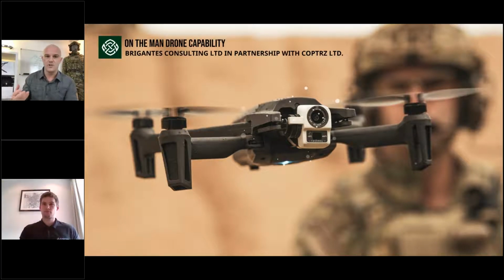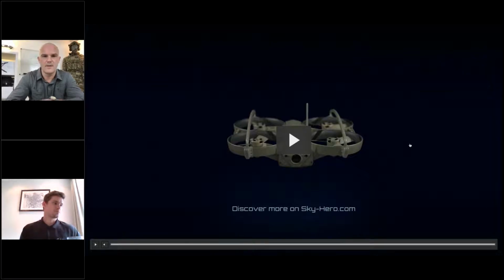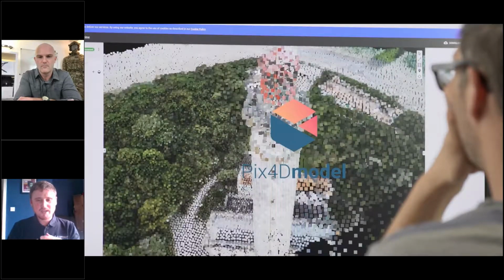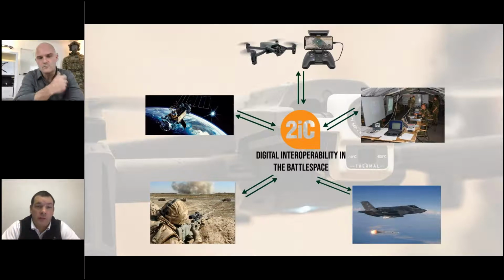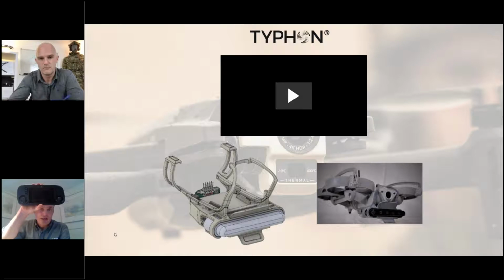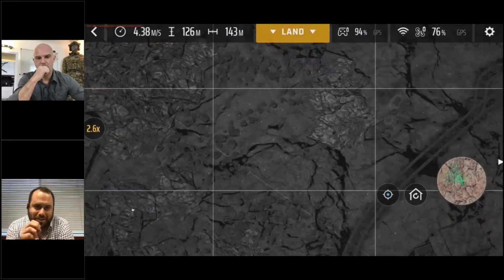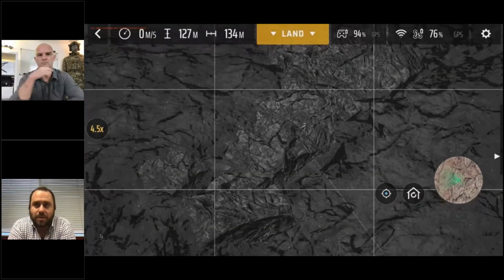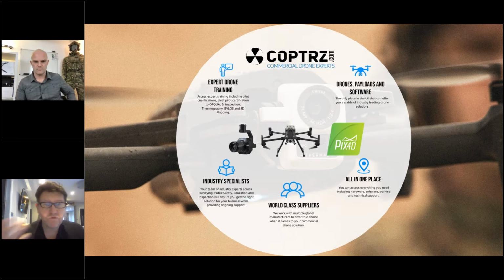On The Man Drone Military Capability with Coptrz and Brigantes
An in-depth look at how drone technology can be used within the defence environment, as well as how they are currently being used.

This webinar was co-hosted with Brigantes and UAV experts Steve Coulson, Sam Denniff and James Pick with key speakers from Parrot, Typhon, 4GD, Pix4D, Planck and Forsberg.

This webinar explores different drones and payloads capabilities which are carried 'by the man' which provide immediate and functional results.

If you have any questions for the team at Coptrz or Brigantes head to the websites below: